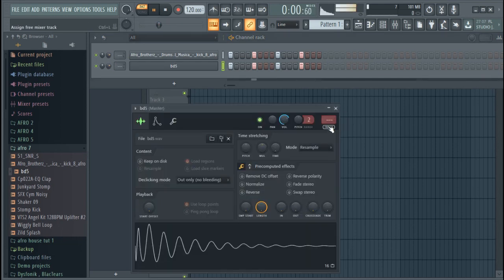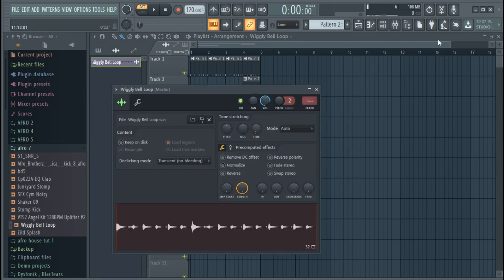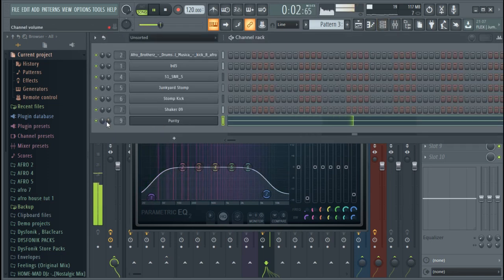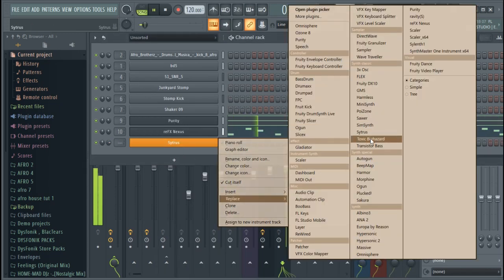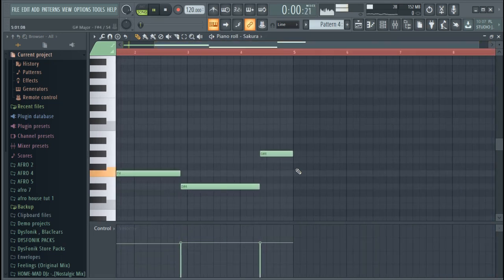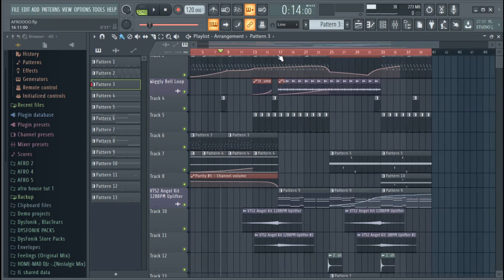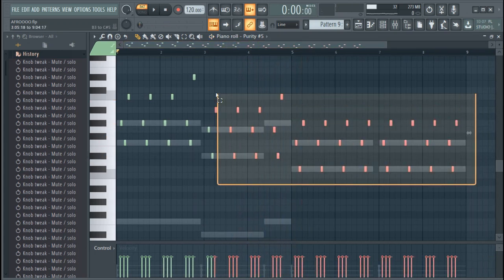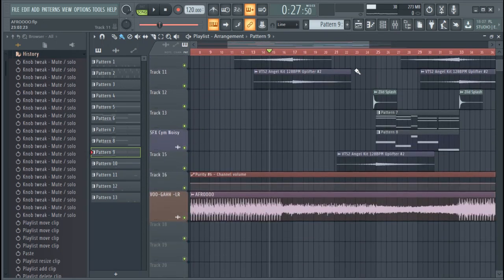Afro House Turorial (CAIIRO , KUSUSA Style #2) || FL Studio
Softwares used in the making of the tutorial videos:
 - Wondershare Filmora‎ for video editing

IGNORE (TAGS)
How to produce like prince kaybee, How to produce like tns, How to produce like caiiro, How to produce like black motion, How to produce like mobi dixon, How to produce like sun el musician, How to produce south africa house on fl studio, fl studio afro house tutorial , fl studio 20 , 2020 , fl studio beginner tutorial. How to produce / make a south african house song , busiswa , kususa , afro brothers , lemon and herb , How to produce like dj shimza, How to produce like agento dust, How to produce like culoe de song , How to produce like dj euphonik and themba, free flp , free sample packs.